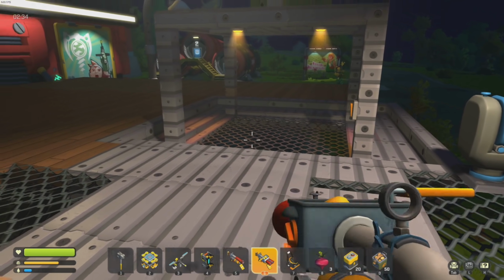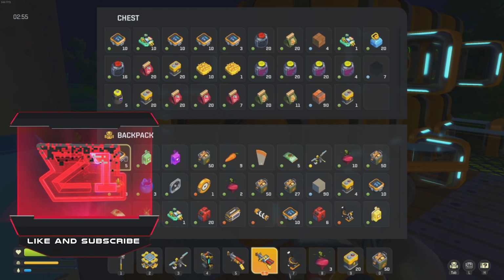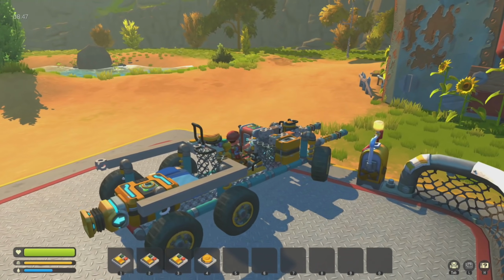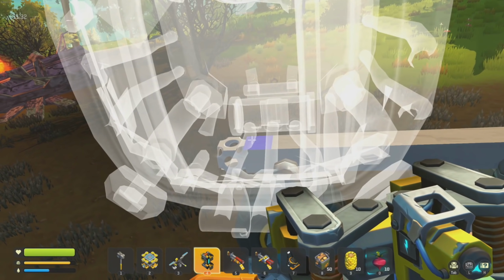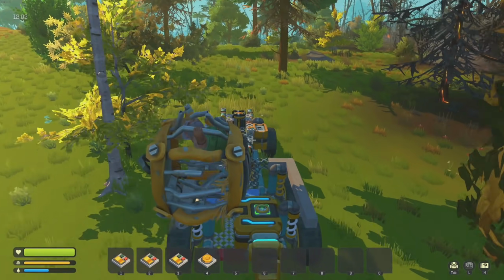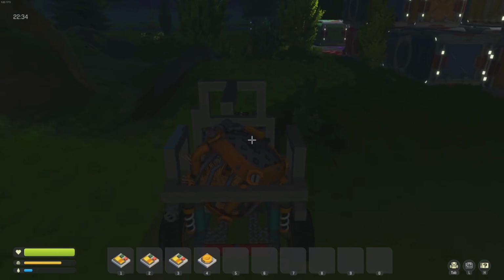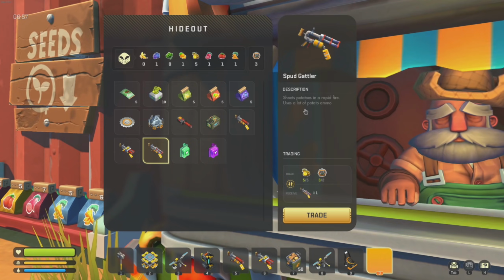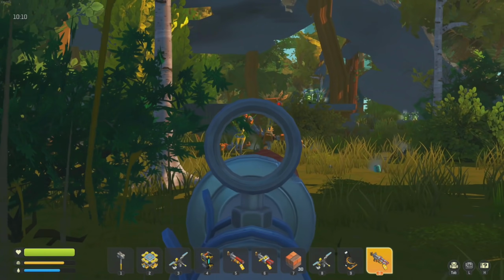Caged Farmer in Inventory?! Spud Gatler UNLOCKED ! Scrap Mechanic Survival Ep 18 | Z1 Gaming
Lets Get Social ?!!